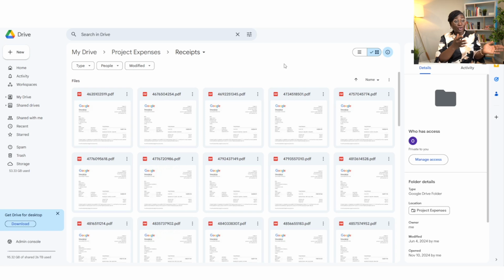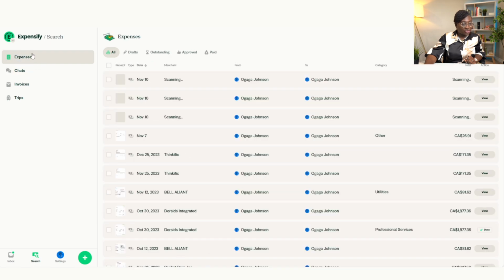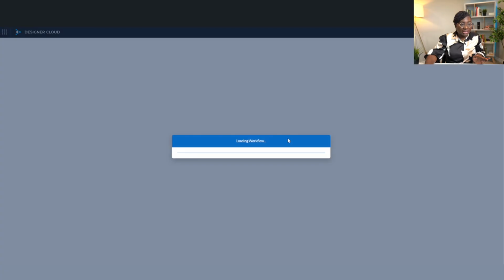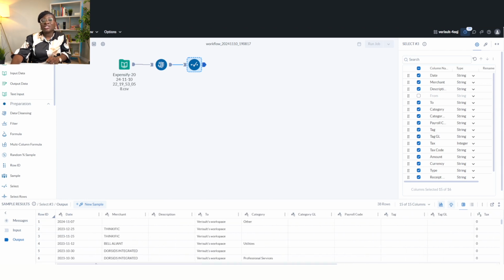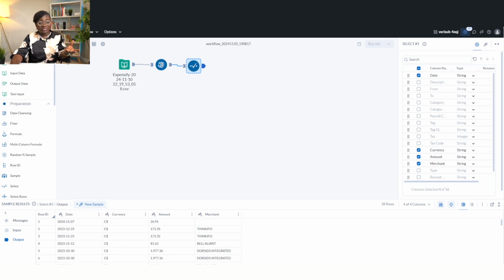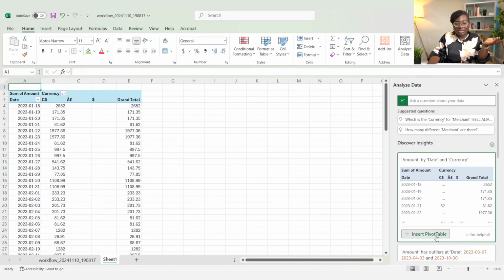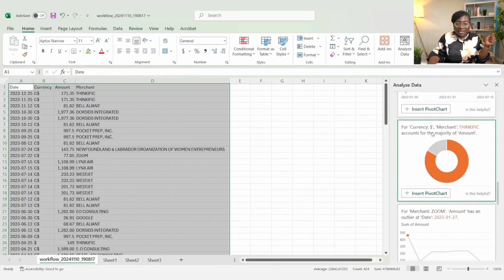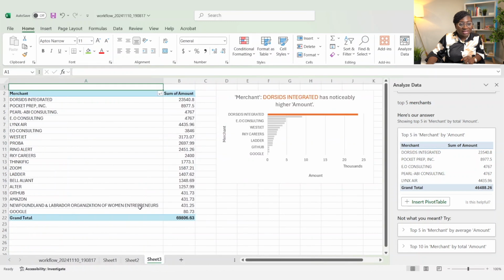M3 V4 Delivery Tutorial